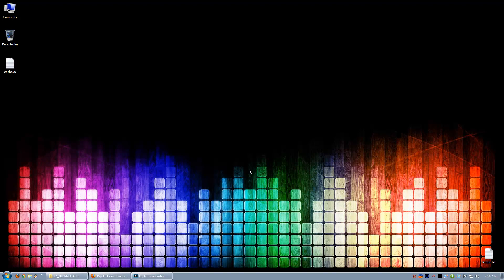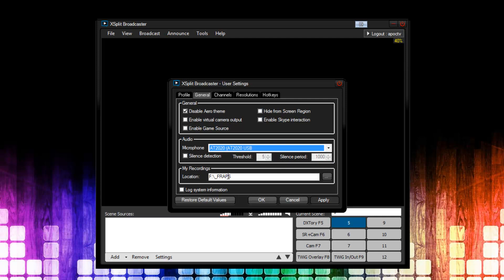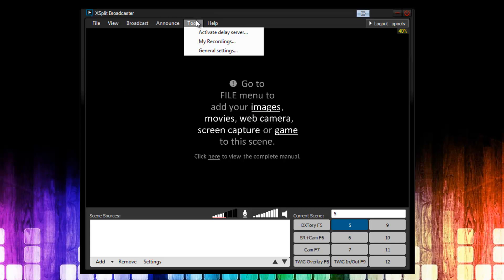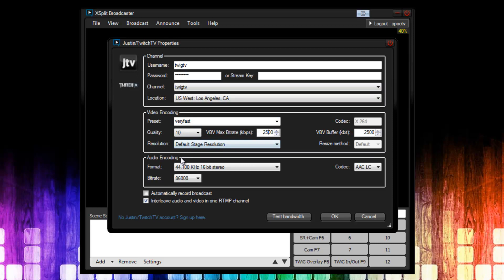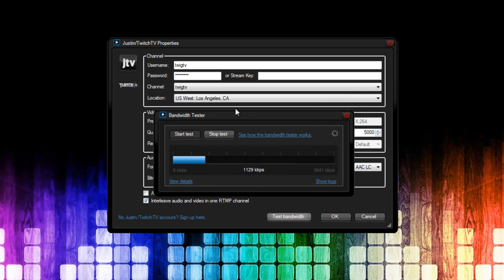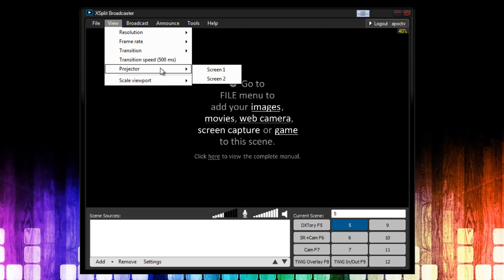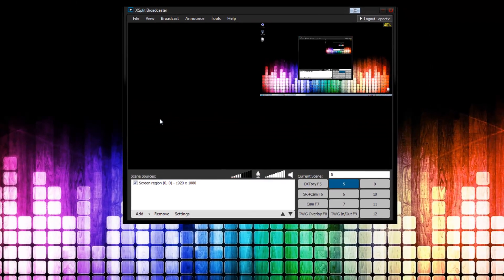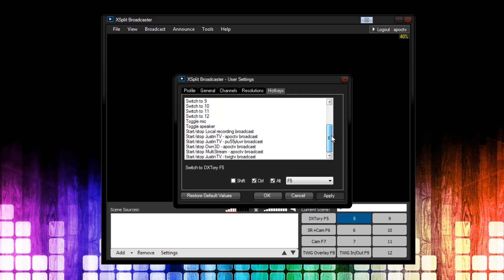The Definitive XSplit Guide (TUTORIAL)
The only XSplit guide made by XSplit Community Staff...